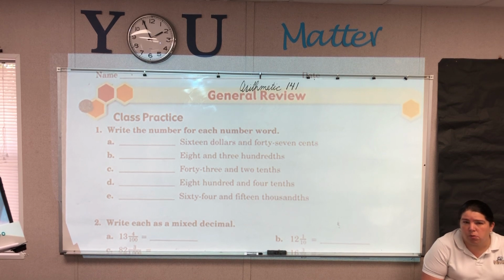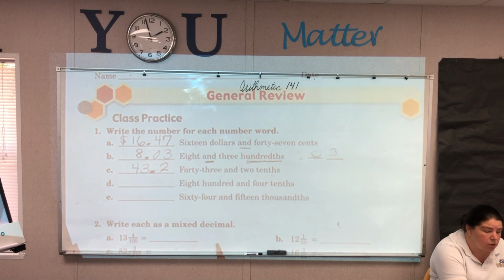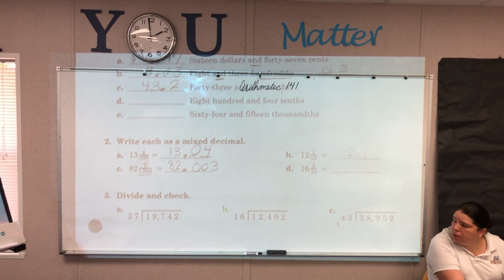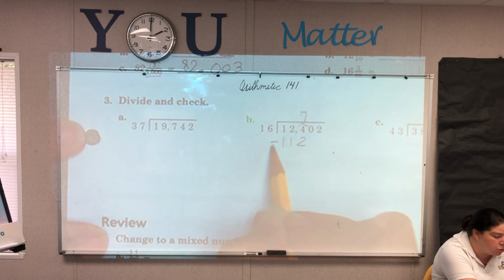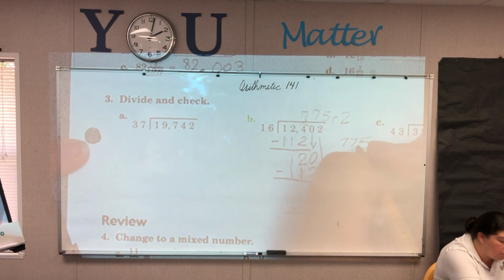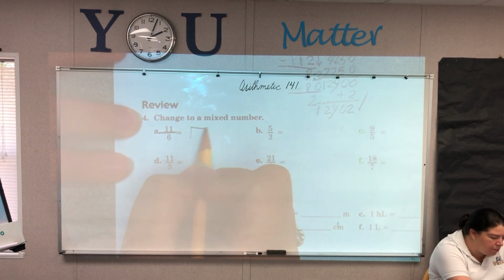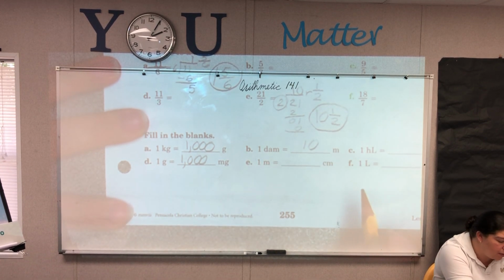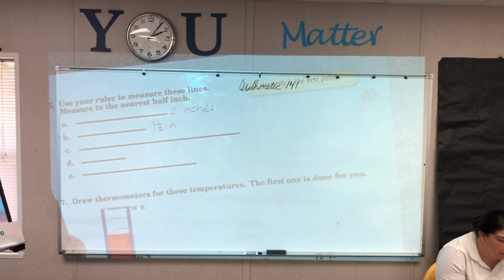Fourth Grade Arithmetic Lesson 141